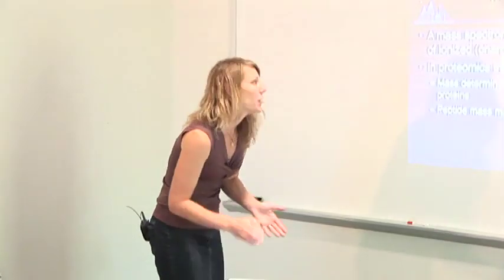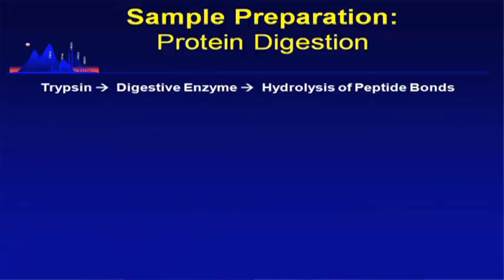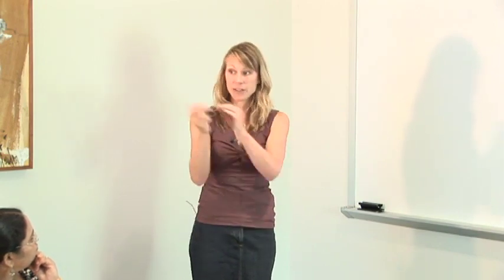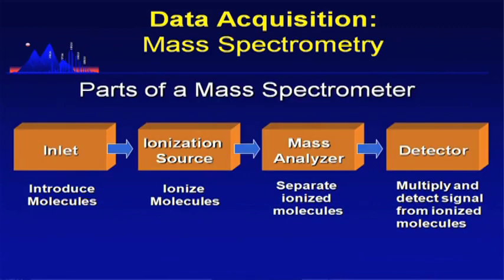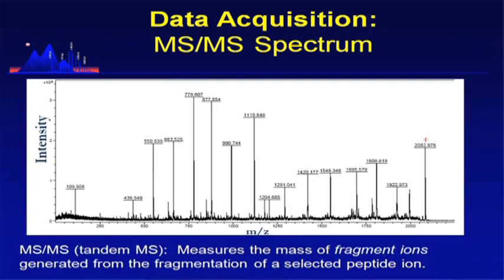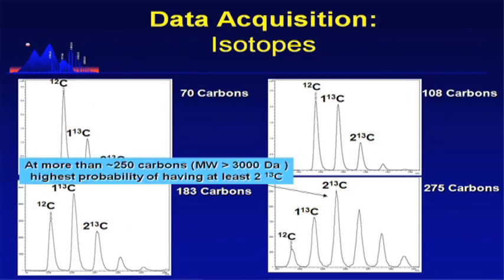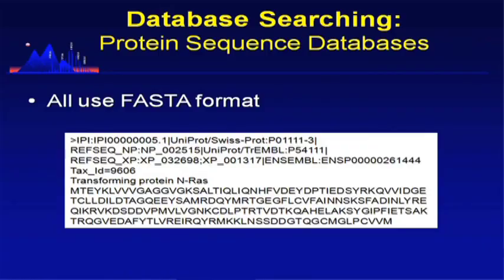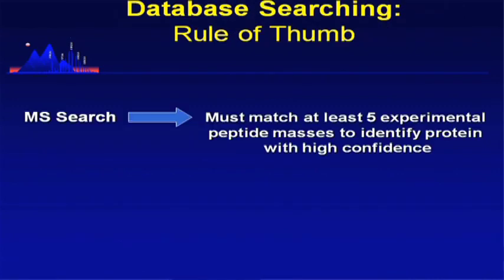NHLBI Proteomics & Genomics Hands-On Workshop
National Heart, Lung, and Blood Institute (NHLBI) Proteomics & Genomics Hands-On Workshop hosted by the University of Colorado Denver and National Jewish Health.

The Reisdorph Mass Spectrometry facility at the University of Colorado Denver offers a range of services for researchers doing proteomics, metabolomics, or small molecule research. We are continually working to add new services so please contact the facility directly if you do not see a specific service listed or if you are unsure about how to best utilize mass spectrometry in your research. If we are unable to provide the type of analysis you require we can often refer you to another facility that can

This video is from the Mass Spectrometry CORE, for more go